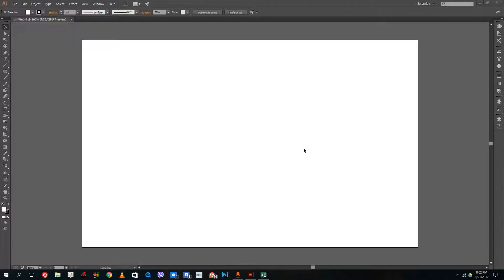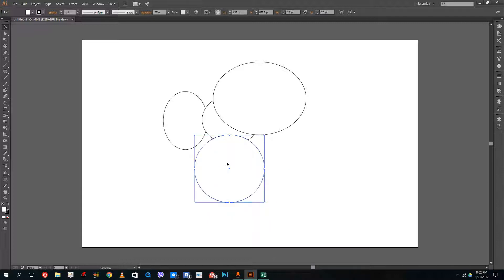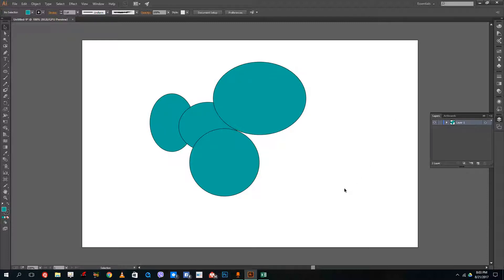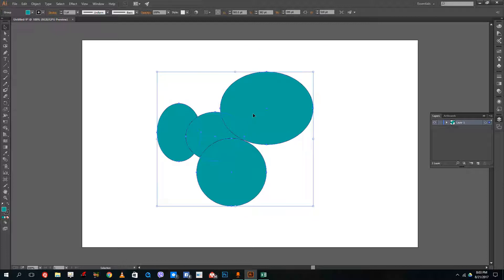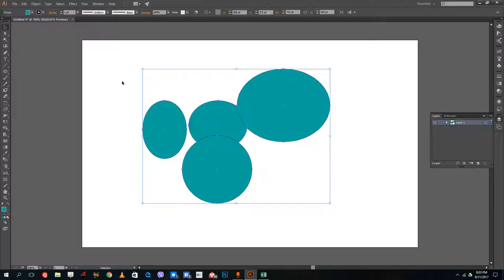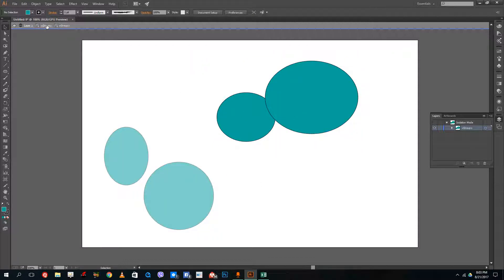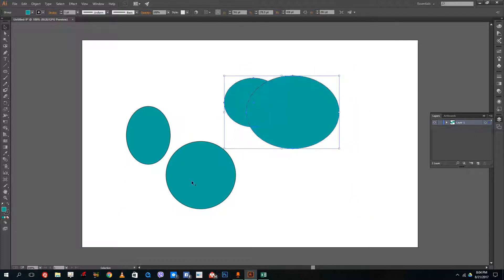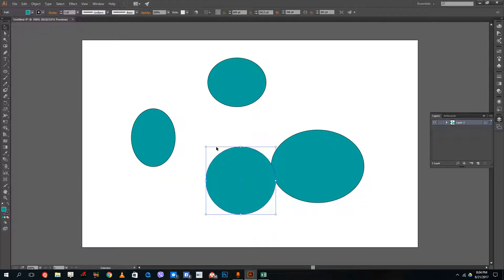Illustrator Tutorial - Lesson 13 - Grouping and Ungrouping Objects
In this tutorial we discuss about grouping and grouping objects in Adobe Illustrator.